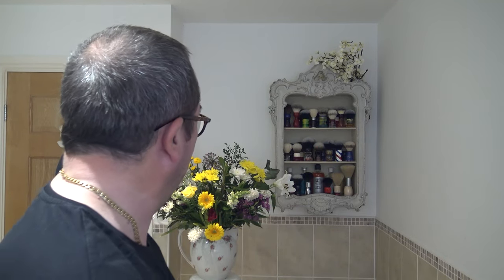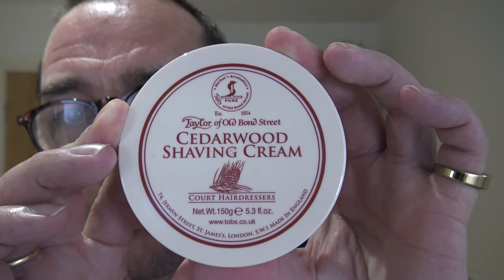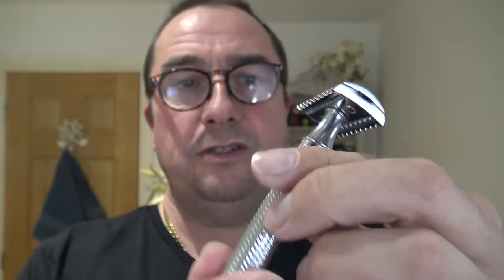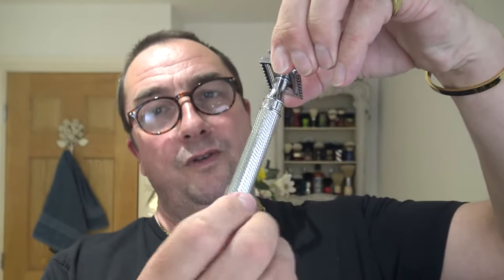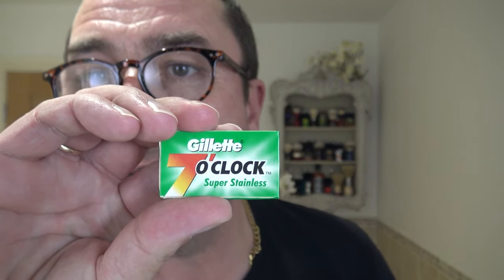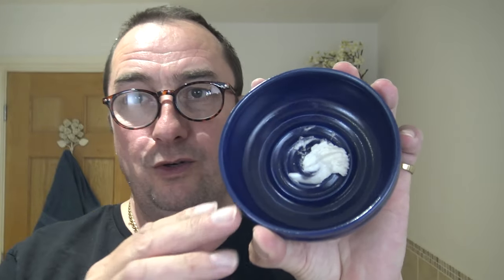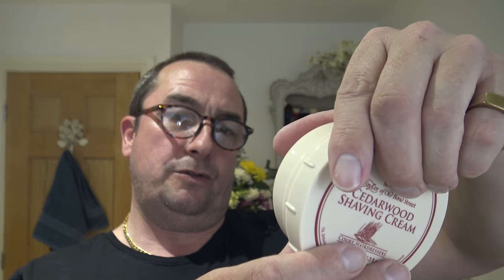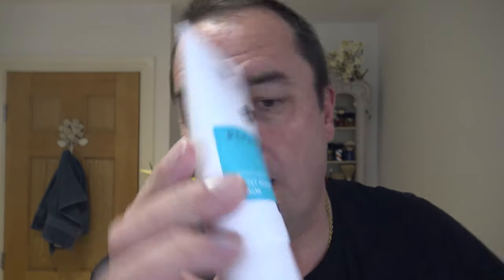Muhle R41 Twist T.O.B.S | Cedarwood Shaving Cream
Muhle R41 Twist DE Razor
Gillette 7'0clock Super Stainless DE Blade (new)
T.O.B.S Cedarwood Shaving Cream
Captain's Choice Original Bowl
Mentholated Witch Hazel (homemade)
Avon Wild Country Aftershave
Bert & Bert No 3 Repair Post Shave Balm